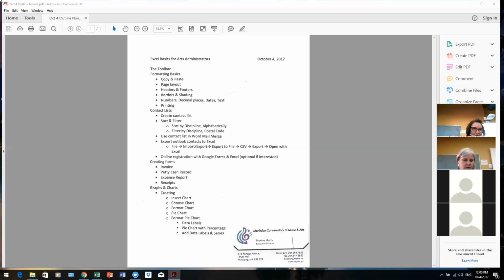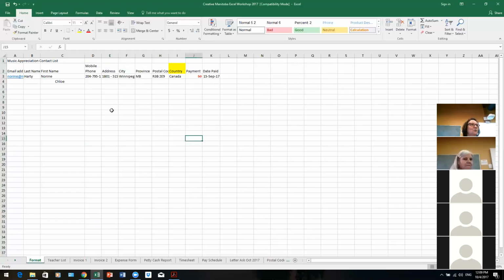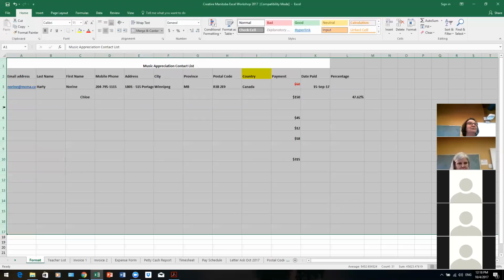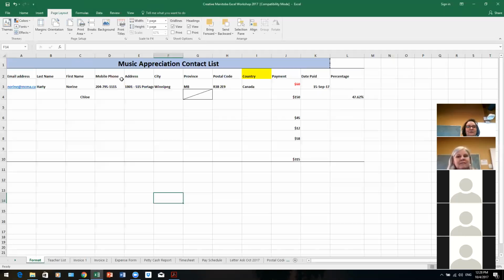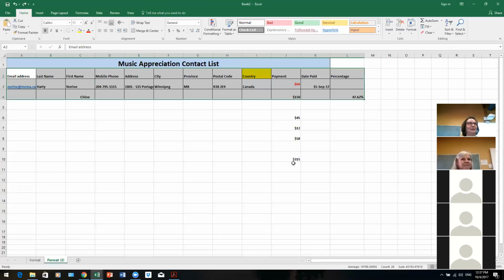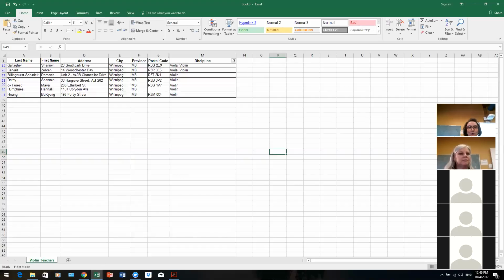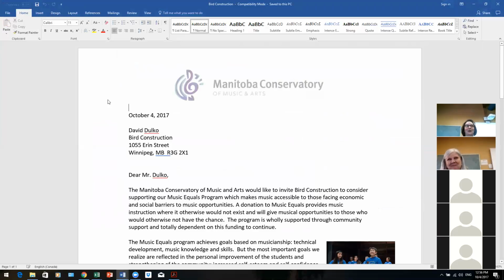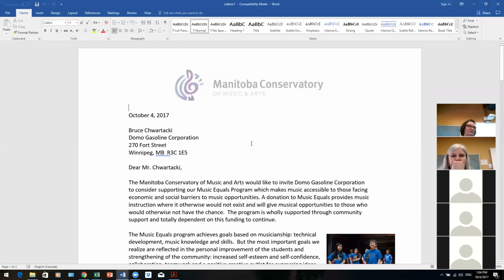Excel Basics for Arts Administrators with Norine Harty